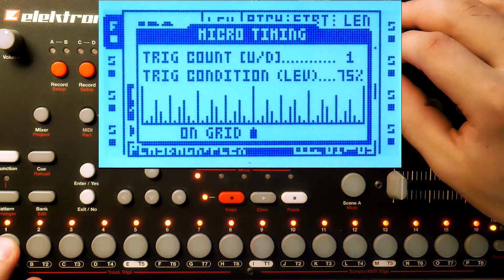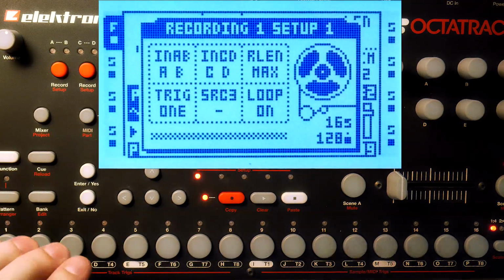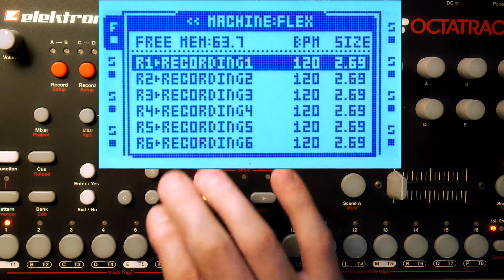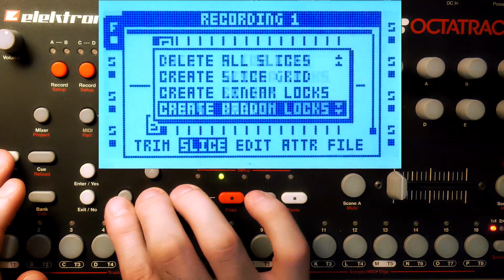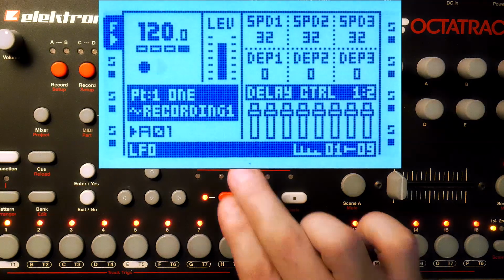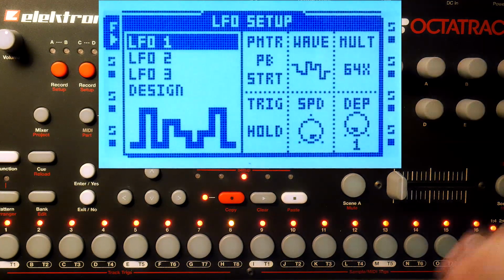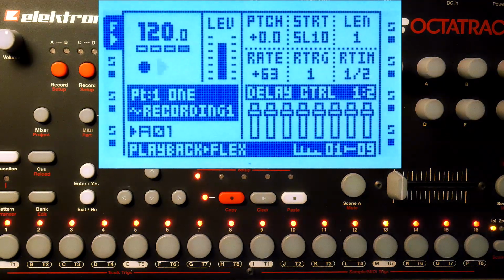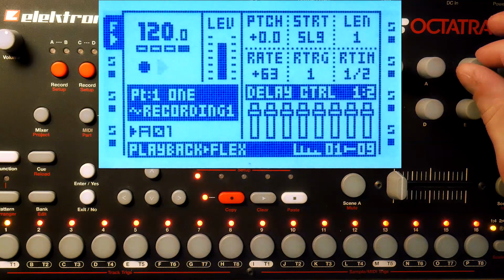Octatrack: Generative Rhythms - 'Trig Conditions' via LFOs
even before trig conditions came to the Octatrack, it has been possible to create a variety of probabilistic and 'conditional' emulations through clever application of simple LFOs. After we explore a few ways to implement probabilistic and conditional behavior without using trigger conditions we will also discuss WHY you may still want to utilize this technique even though trigger conditions are readily available - namely modulation of probability and masking patterns as well as crossfader control of these 'trigger conditions'